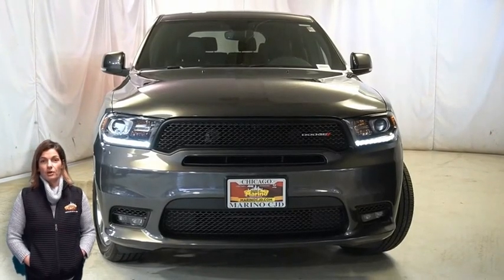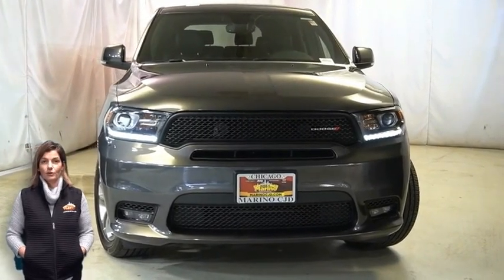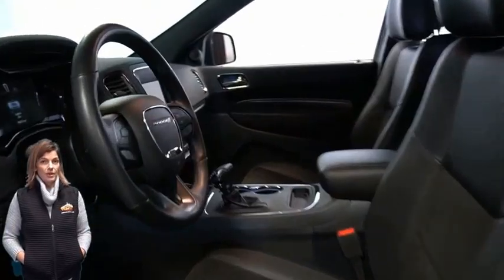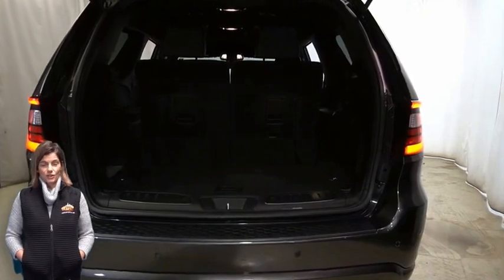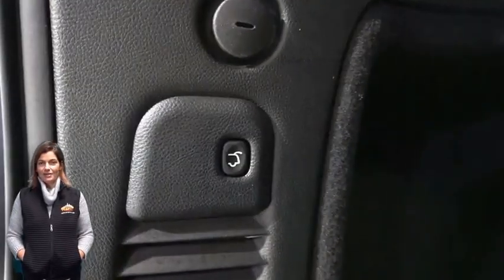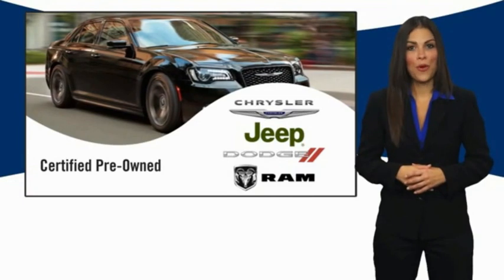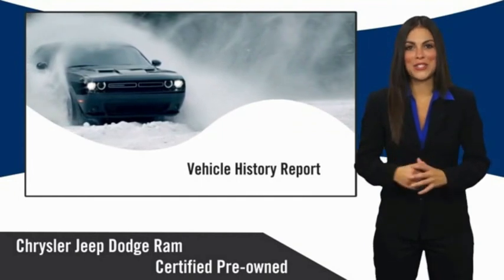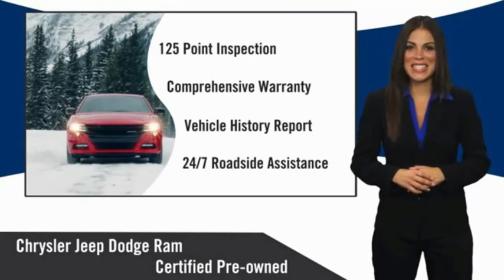2020 Dodge Durango D5571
2020 Dodge Durango GT Plus

5133 W Irving Park Rd

DODGE CERTIFIED!! 7 YEAR - 100,000 MILE WARRANTY!! DURANGO GT!! 3.6 LITER V6 ENGINE!! STILL UNDER FACTORY BUMPER TO BUMPER AND POWERTRAIN WARRANTY!! ONE OWNER!! ACCIDENT FREE CARFAX REPORT!! 7 INCH TOUCH SCREEN DISPLAY!! REAR BACKUP CAMERA!! HEATED FRONT SEATS!! HEATED SECOND ROW SEATS!! HEATED STEERING WHEEL!! REMOTE START SYSTEM!! 20 INCH SATIN CARBON ALUMINUM WHEELS!! POWER LIFTGATE!! SPORT MODE!! SELECTABLE STEERING MODES!! APPLE CARPLAY!! GOOGLE ANDROID AUTO!! STEERING WHEEL MOUNTED AUDIO CONTROLS!! THIRD ROW SEATING!! 3-ZONE TEMPERATURE CONTROL!! INTEGRATED VOICE COMMAND WITH BLUETOOTH!! PERFORMANCE FRONT FASCIA!! ELECTRONIC STABILITY CONTROL!! POWER LOCKS!! POWER WINDOWS!!brbrFCA US Certified Pre-Owned Details:brbr  * Includes First Day Rental, Car Rental Allowance, and Trip Interruption Benefitsbr  * Warranty Deductible: $100br  * 125 Point Inspectionbr  * Transferable Warrantybr  * Vehicle Historybr  * Roadside Assistancebr  * Limited Warranty: 3 Month/3,000 Mile (whichever comes first) after new car warranty expires or from certified purchase datebr  * Powertrain Limited Warranty: 84 Month/100,000 Mile (whichever comes first) from original in-service date